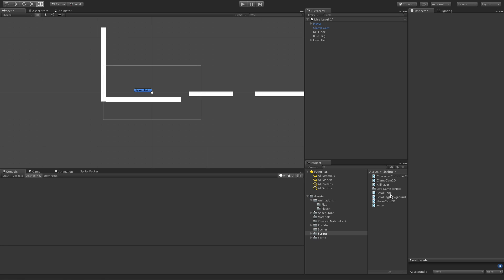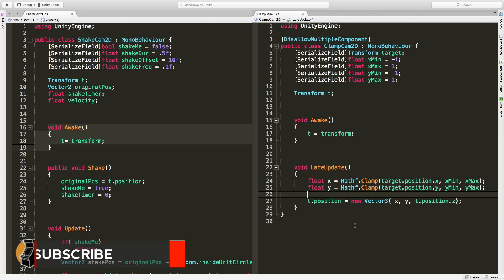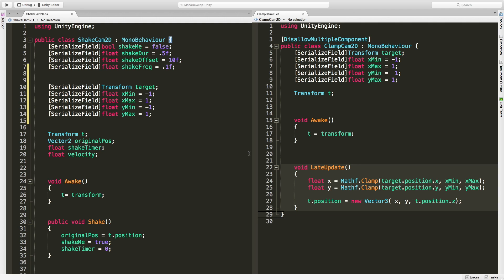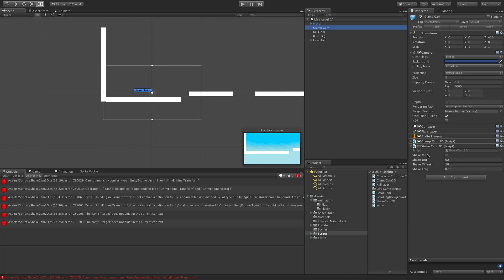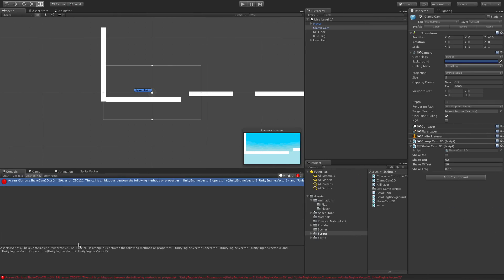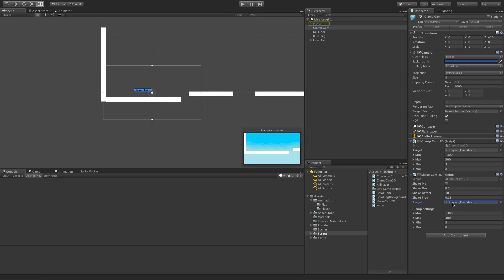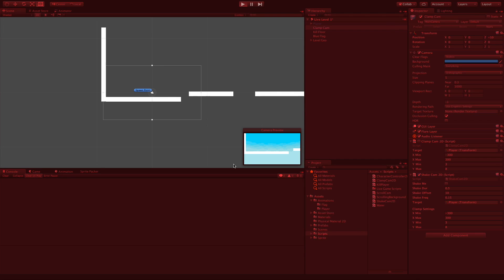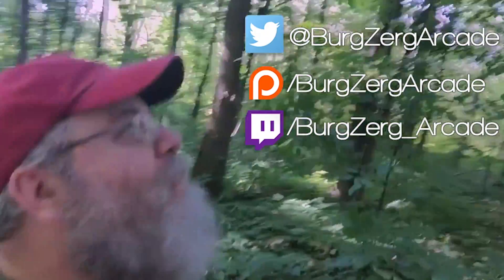Combining Camera Scripts in Unity 5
Generally I keep all of my different functionality in to different scripts so that I can keep them as separate components. I generally would not do this is a real project, but it is something that you should do a few times as it will come up from time to time.